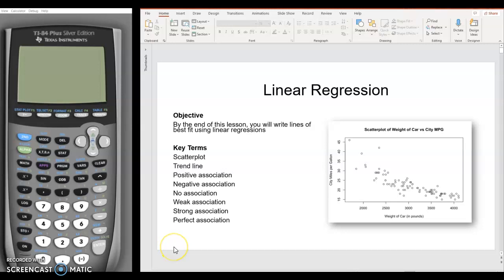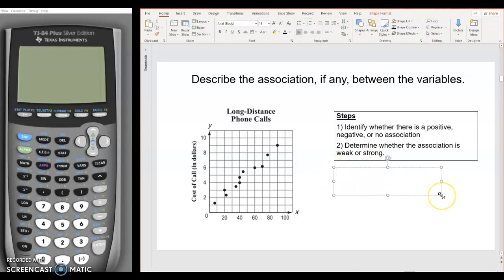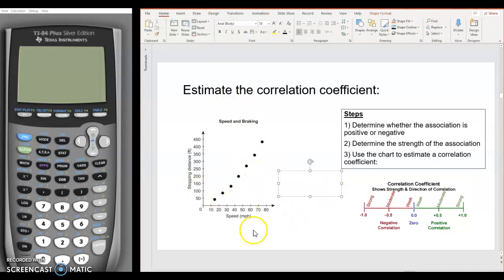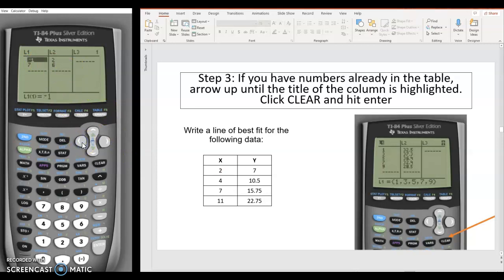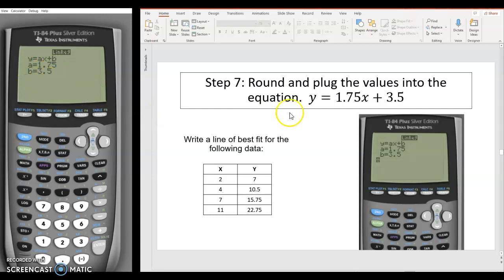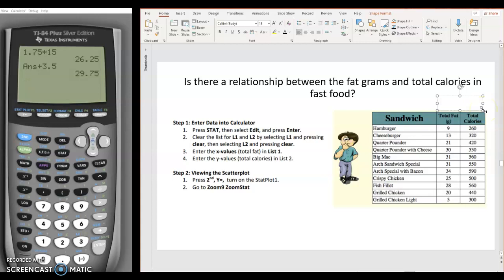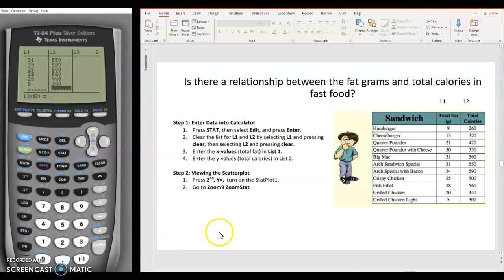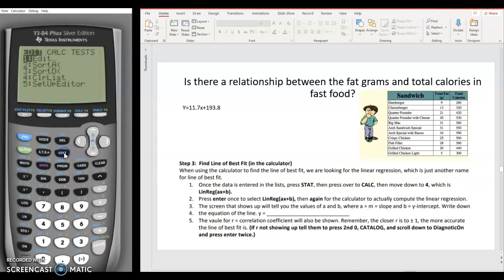4.03 Linear Regressions- 1